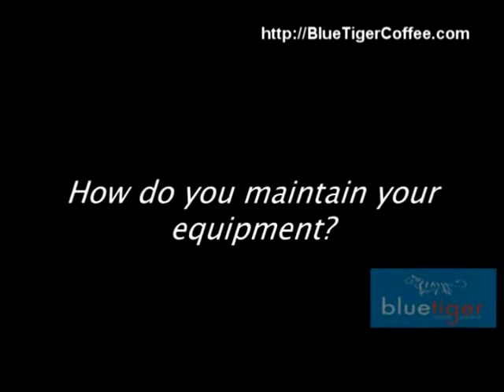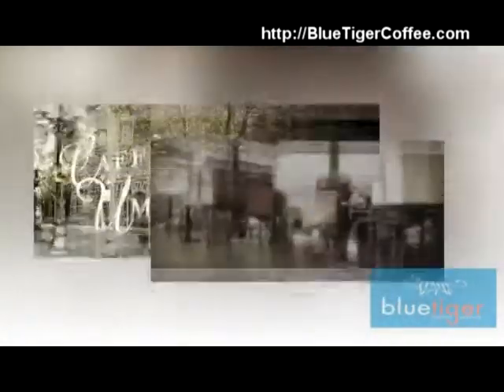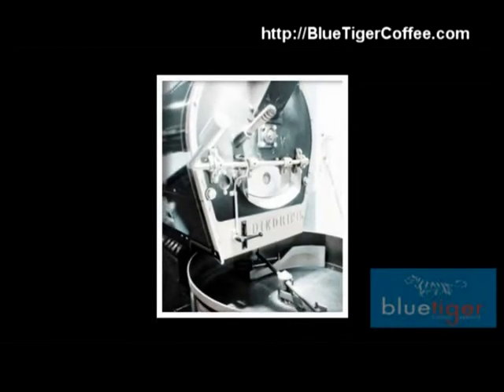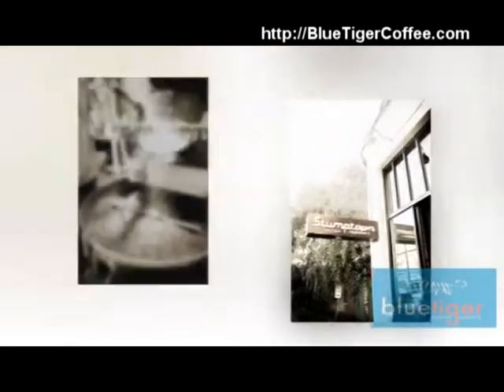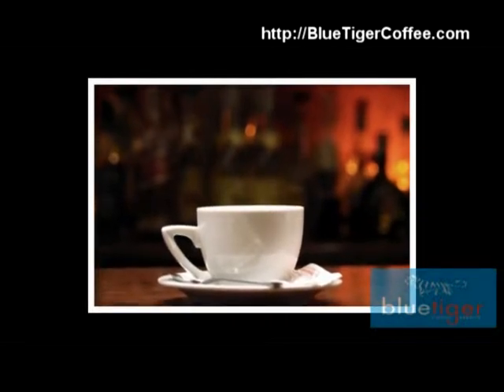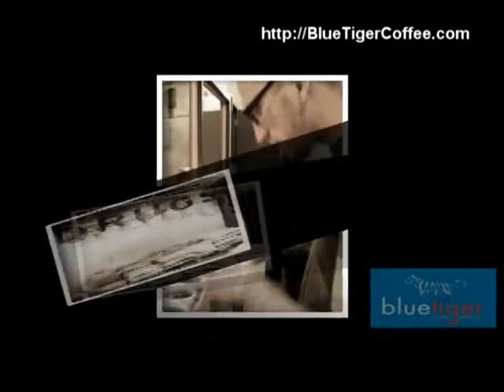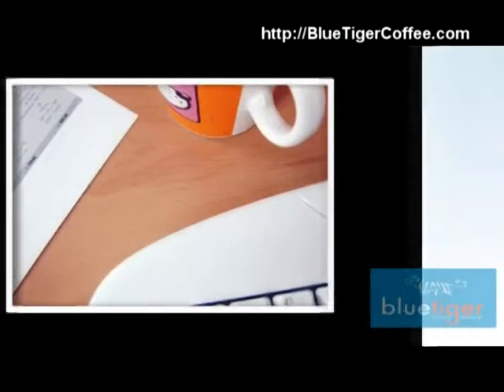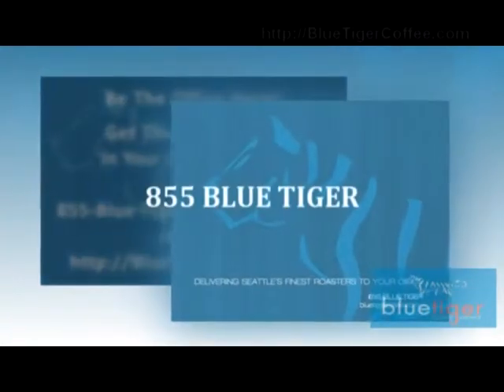How do you maintain your equipment? | Seattle Coffee Service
We consider preventative/scheduled maintenance much better than waiting for service calls, and having upset customers.  Upon installation the brewers are supplied by an in-line Charcoal Filtration system.  These filters are changed every 6-12 months, depending on usage and the quality of your buildings water lines.  With the amount of people drinking coffee in your office, I would put an automatic 6-month filter change on your brewers.  EVERY TWO WEEKS, your driver, after shelving and rotating the product he has delivered, cleans your equipment and coffee station.  This includes: cleaning inside and out the airpots, swapping the pump-stems (we place them overnight in a bleach solution, then run through through a dishwasher twice), cleaning the drip-trays, brewer base and spray nozzle, and vacuuming the grinder area.  Most of our clients find it unnecessary to clean the airpots themselves, but merely rinse them out before brewing a new pot.